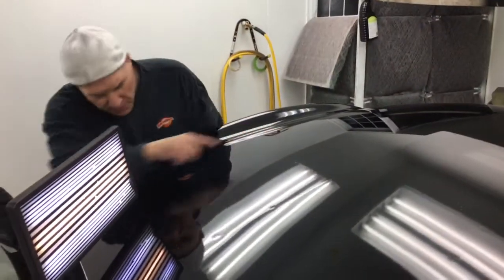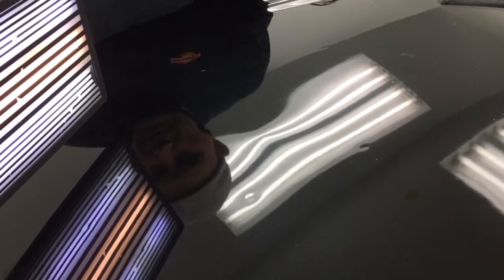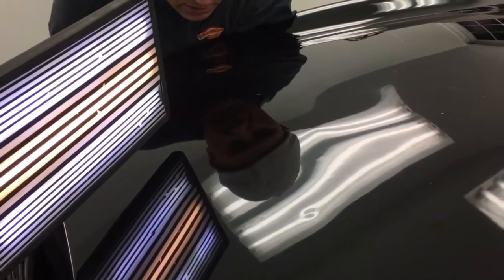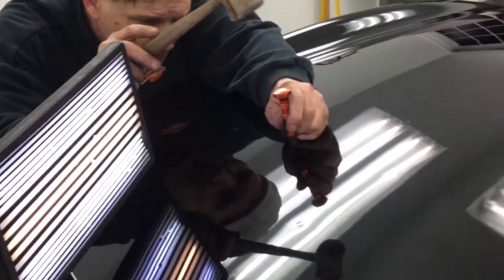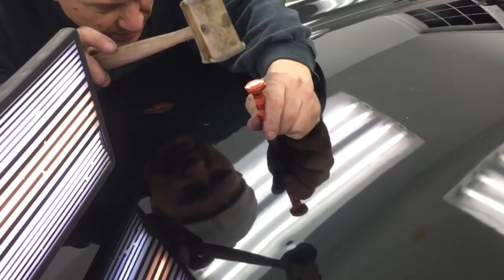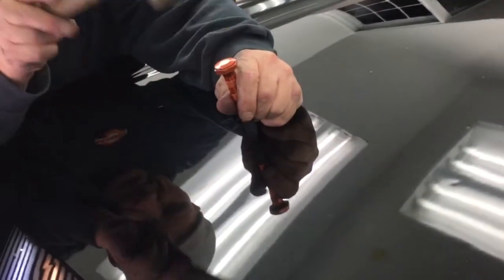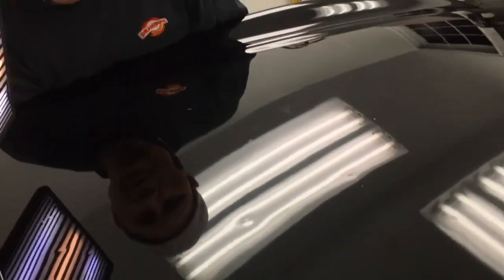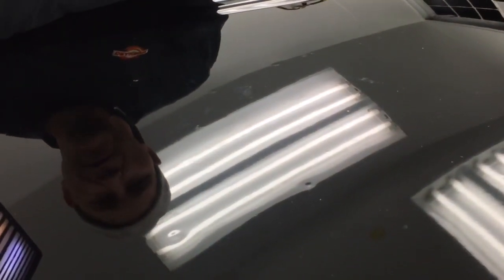Infinity G37 HAIL DENTS on HOOD-TOOLING IT OUT!!- PDR TRAINING 7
It really helps out the channel and is EXTREMELY appreciated! Donations will allows us to continue producing content, but in a higher quality fashion, allow us to upgrade our equipment, and also allows us the ability to reach more that are interested in the industry, and make a difference!  We are all about spreading POSITIVE VIBES!! It’s gotta be fun too GUYS AND GALS!!!😎 ☺️Thanks for alll the community support! If you would also like to help us continue to improve, donations can be made to:
It really helps out the channel and is EXTREMELY appreciated! Donations will allows us to continue producing content, but in a higher quality fashion, allow us to upgrade our equipment, and also allows us the ability to reach more that are interested in the industry, and make a difference!  We are all about spreading POSITIVE VIBES!! It’s gotta be fun too GUYS AND GALS!!!😎 In this Video I Demonstrate how I use my rod to manipulate and massage the dents out. PDR aims to be entertaining, informative, and educational. Please leave a comment to let me know what you would like to see, hear, or have explained more.